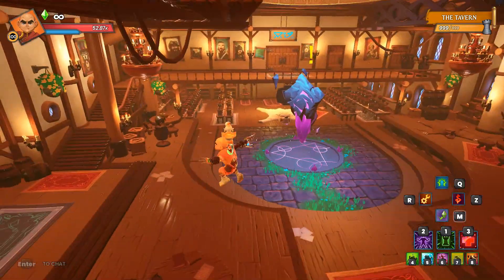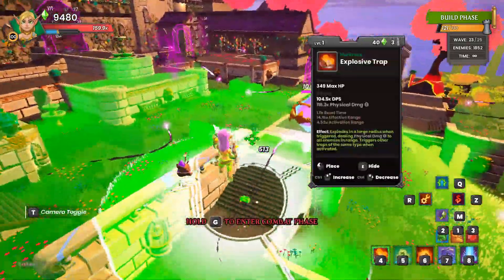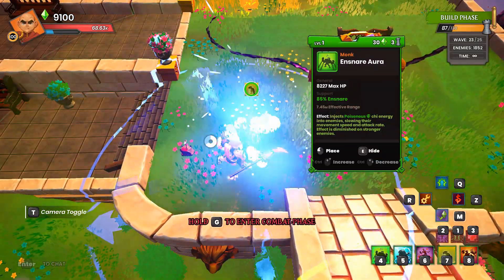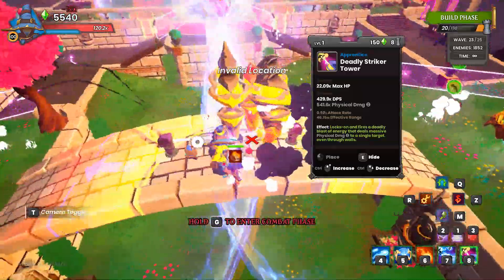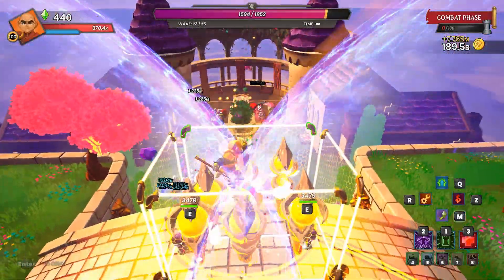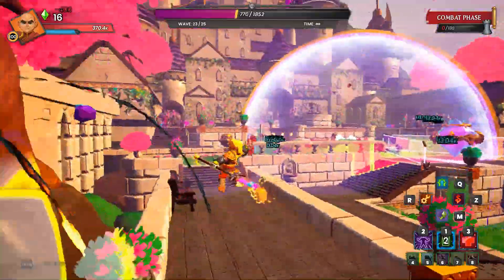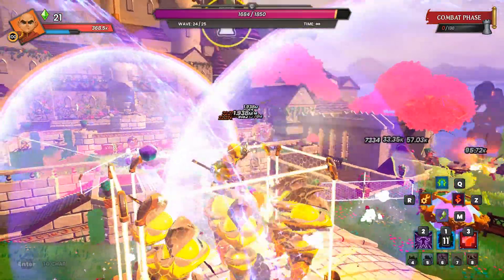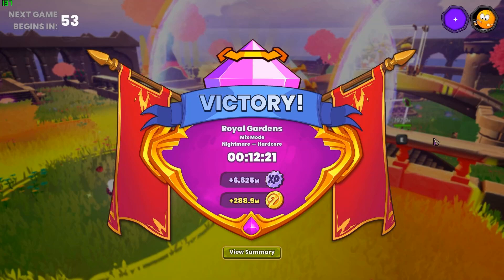DDA - Definitive Guide to XP & Leveling! Fastest Level Per Difficulty!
XP can be quite the grind in Dungeon Defenders Awakened if you are not ready for it! Make sure you are always getting the most XP possible with this definitive guide!

00:00 Intro
00:55 XP Basics
02:27 Milestones
04:10 Best XP per Hour
10:50 TLDW

A special thank you goes out to Kerry, Armand, Werejere, Benjamin, Chrisstopher, Ren, Drewcur, Shadowshot, Elfgang, Cookie, Averon, Jonas, Thaodan, Justin, Jonathan, and SeraphinX for being Patreon supporters of my channel!